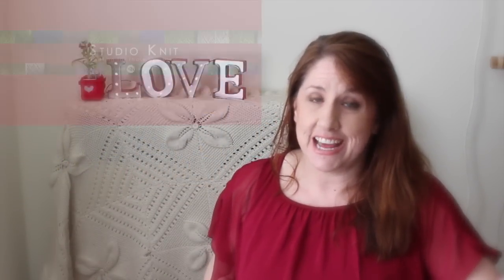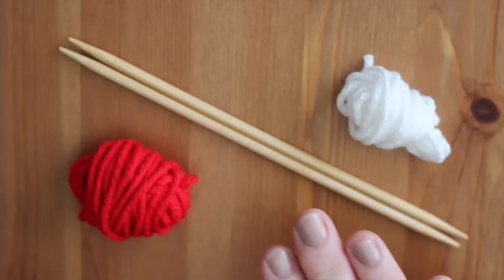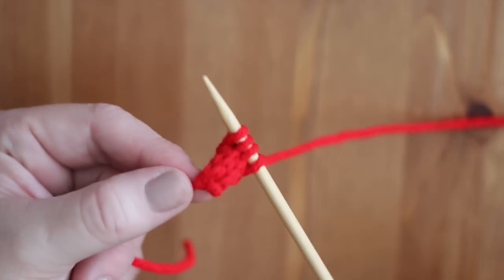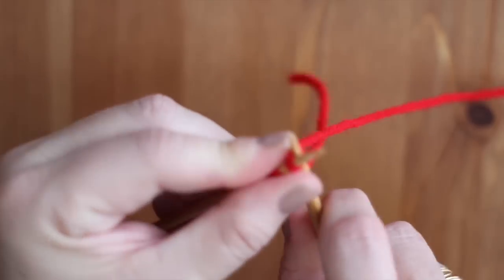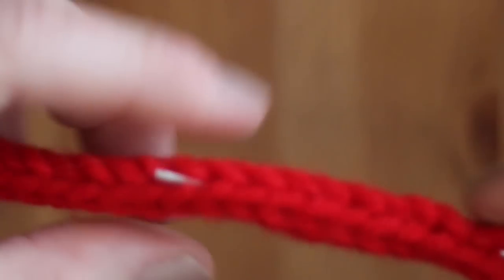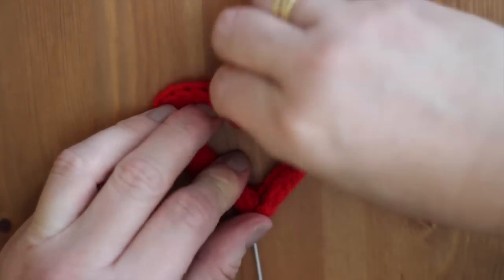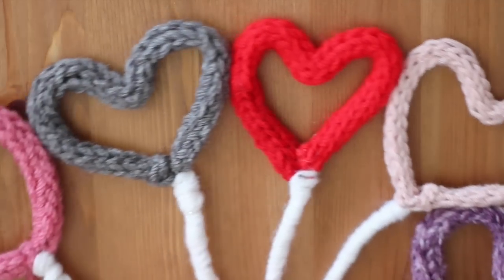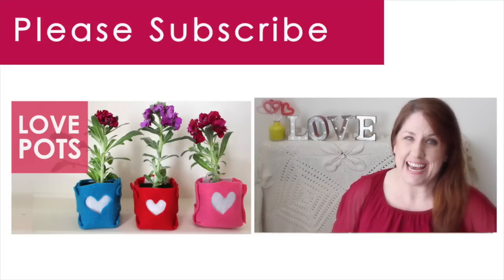Knitted HEARTS BOUQUET | Easy for Beginning Knitters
These little hearts are the perfect decoration for Valentine’s Day!

MATERIALS: Worsted or Aran Weighted Yarn in any colors of your choice, bendable Craft Wire, Double Pointed Number 8 US Knitting Needles, Scissors, Tapestry Needle.

KIN COMMUNITY VALENTINE'S DAY DIY 2015
Launches February 5, 2015

Studio Knit is a proud partner of Kin Community, the number one online video channel for women.